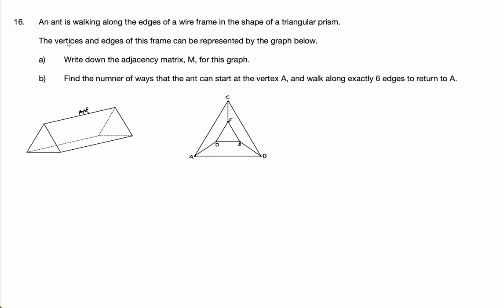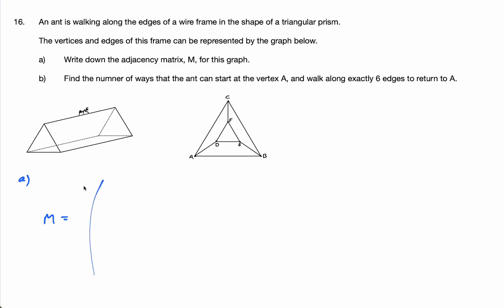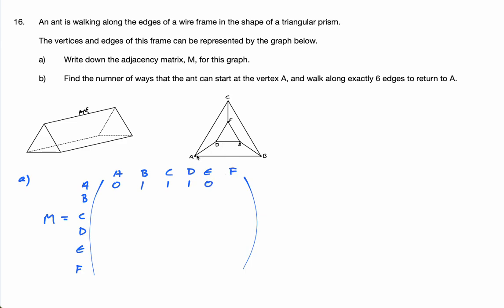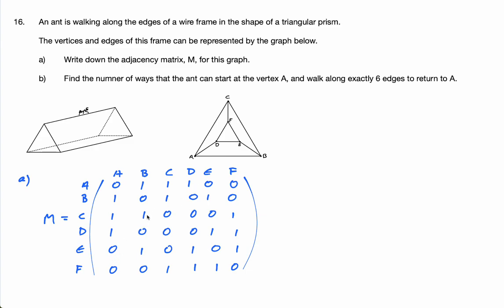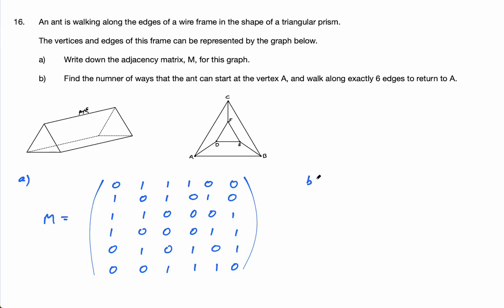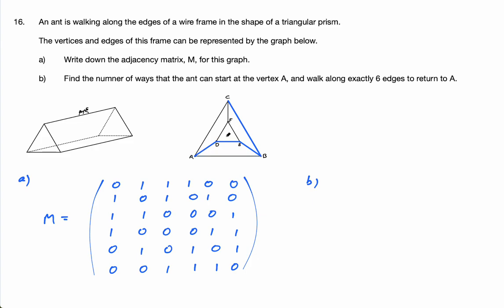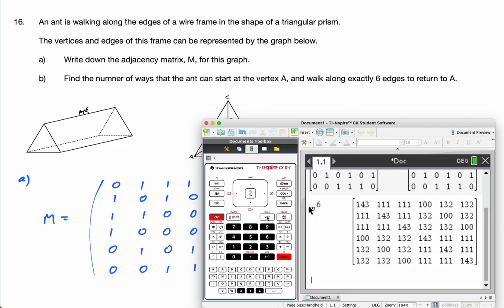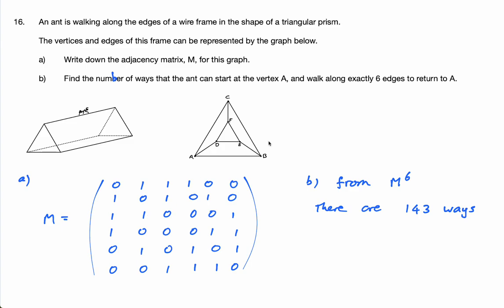AIHL 2021 May TZ1 P1 Question 16